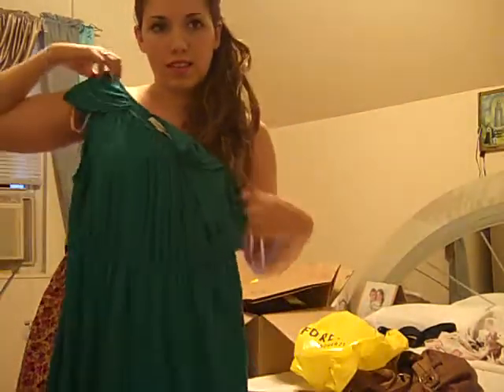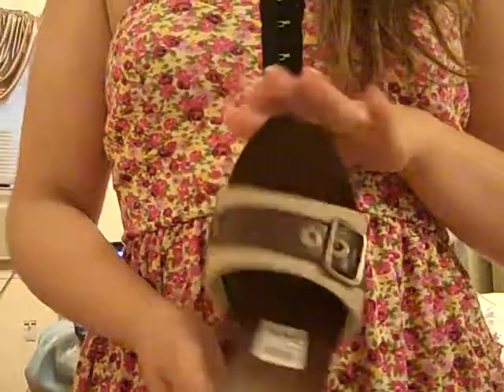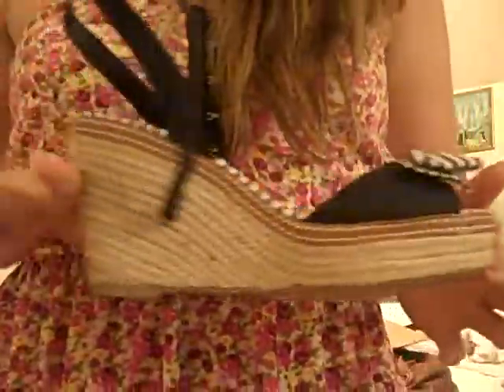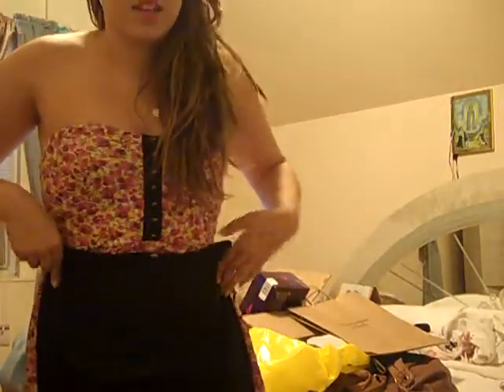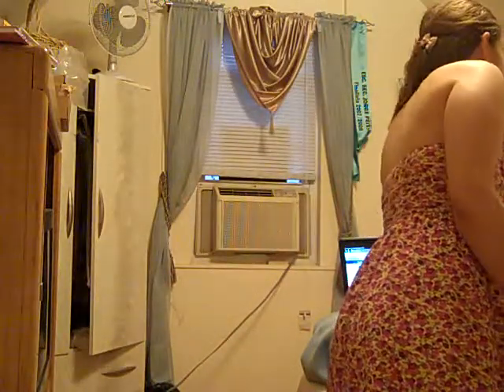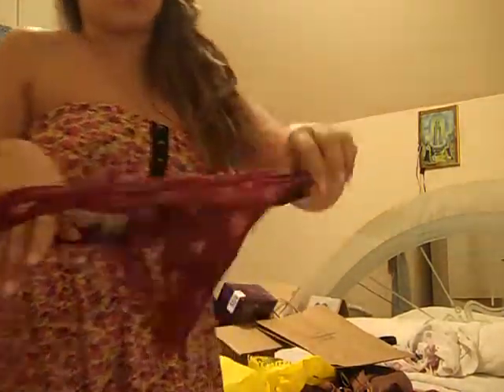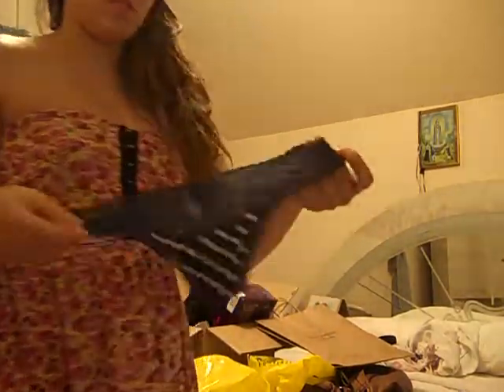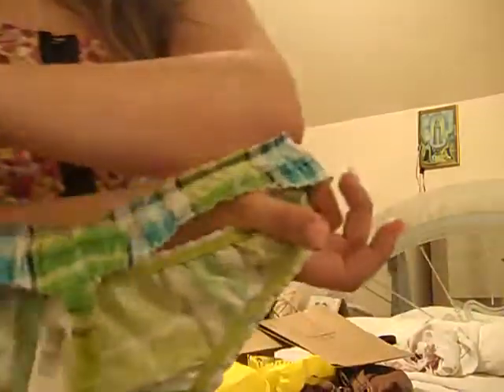Forever21. Gilly Hicks, american eagle Haul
somethings i got on payless online
others in forever21 jersey gardens mall